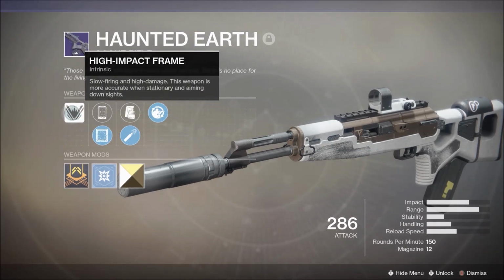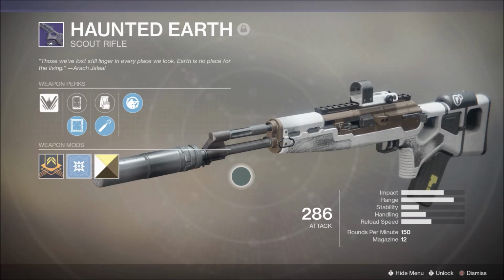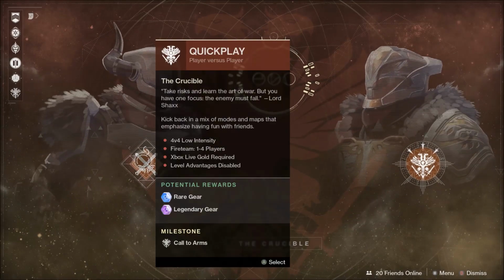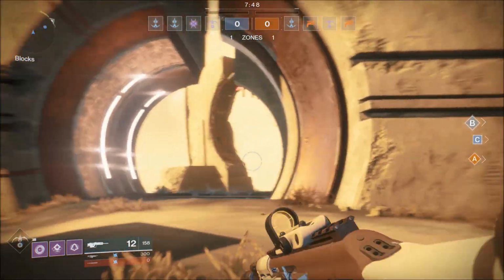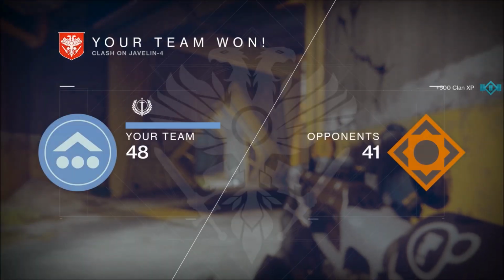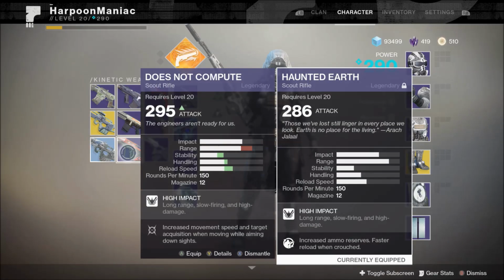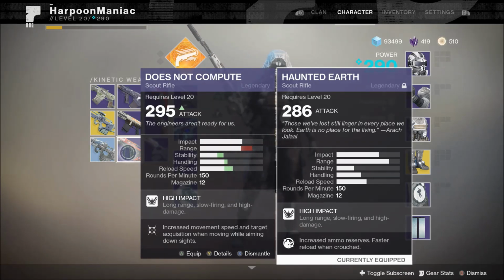Destiny 2 - Haunted Earth - Faction Rally Dead Orbit Scout Rifle - PVP Gameplay Review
Haunted Earth is the Dead Orbit Scout Rifle that became available after the first faction rally of Destiny 2.  We take it into the crucible for this PVP gameplay review.